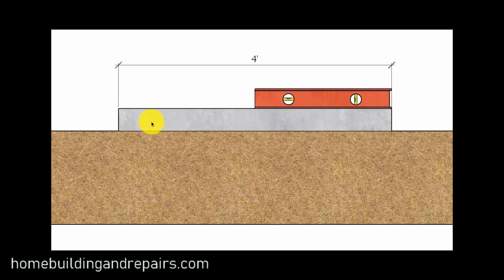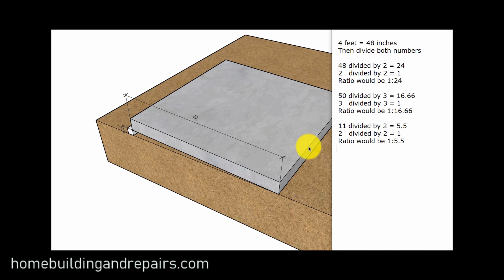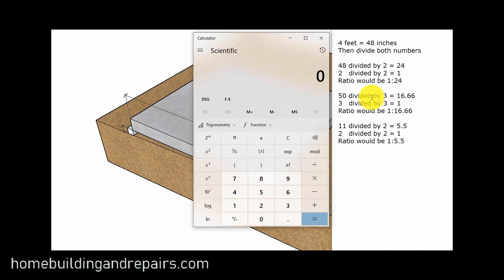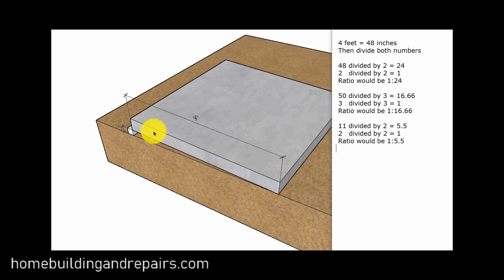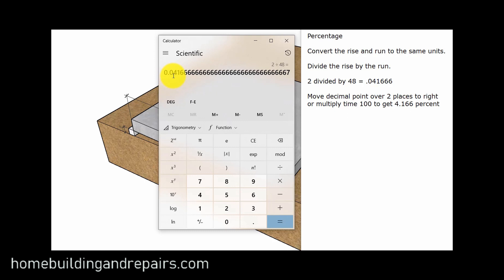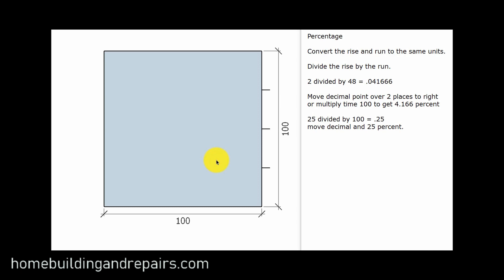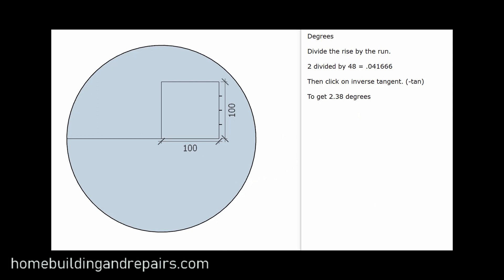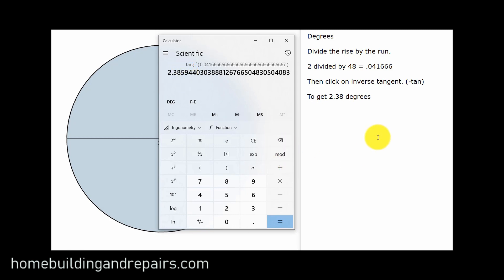How To Figure Out The Ratio, Percent And Degree of A Slope - Building Construction Math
Click on this link for more information about construction math, home remodeling and architectural design. This video will provide you with what I believe to be a simple and easy explanation that can be used to figure out the ratio, percentage or degree of a sloping surface like a driveway or sidewalk. Don't forget to check out some of our helpful books on stair building, contracting and other construction projects.